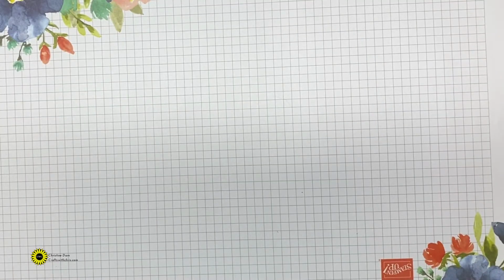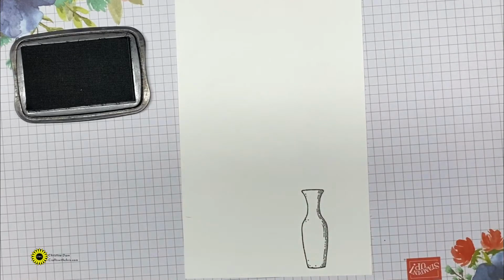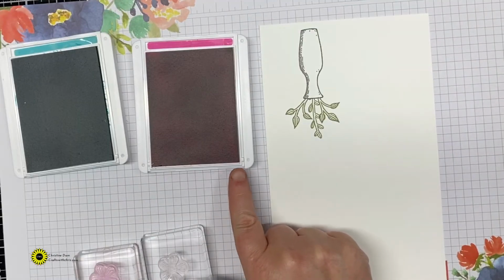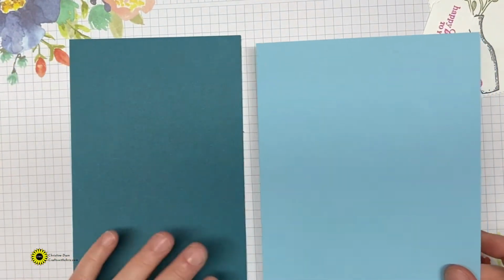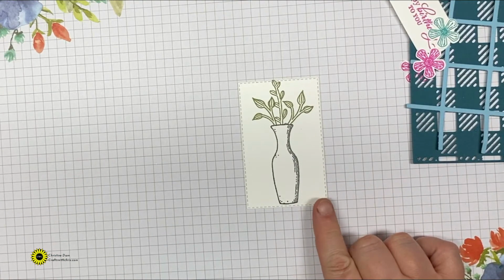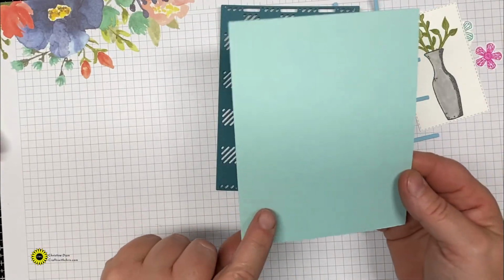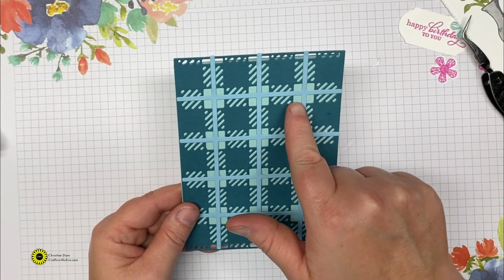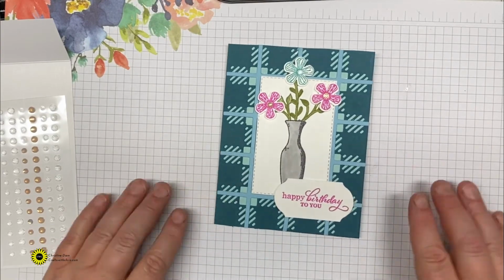Happy Birthday Card using the Best Plaid Builder dies and Basket of Blooms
Make this adorable card using Stampin' Up! products.

When you shop with me I will send you a homemade thank you card and a gift just for shopping with me. If your order is under $150 please use my current host code @ I keep track of what you buy and spend with me and I will give away products to my valued customers and you do not need to join any clubs or keep track of any cards or points when you shop with me.  I appreciate all of my customers.  *Valid to US address only*
I love getting a discount on all my craft supplies!  Would you love to get a discount too?  It’s easy to do.  Just join my team for $99 to start and you can choose $125 of product from the current Stampin” Up!